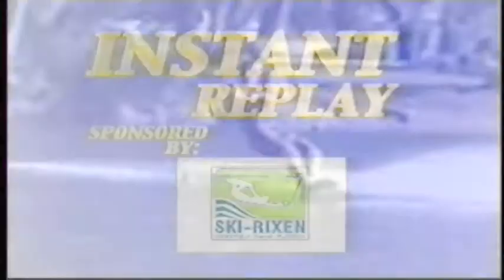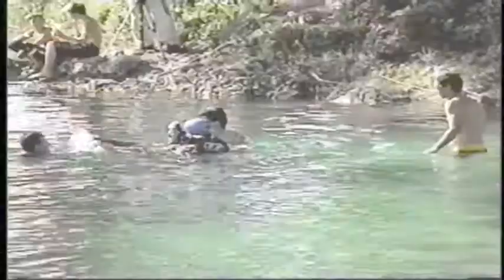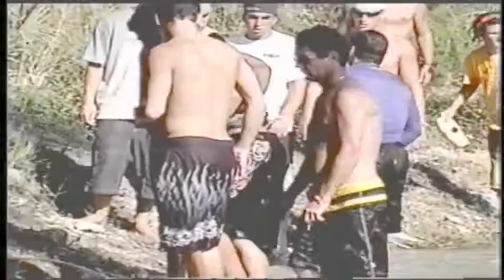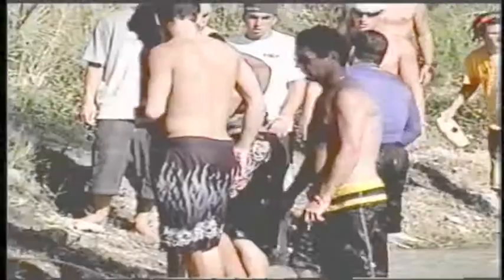WAKEtv Worst Cable Wipeout Jim Sampson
WAKEtv The Wakeboard Video Magazine

Worst Cable Wipeout Jim Sampson

What’s WAKEtv?
The fourteen issues of WAKEtv covered the wakeboard scene from 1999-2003. Each hour-long video showed featured riders, competitions, wakeboard festivals, wakeboard instructional segments and lots, lots more.

WAKEtv showed Tomorrow’s Heros Today.

WAKEtv’s programming looked like wakeboarders had taken over a television studio. All content, all advertisements, everything focused on wakeboard lifestyle. Wake, cable, skate, kite, it was all on WAKEtv.